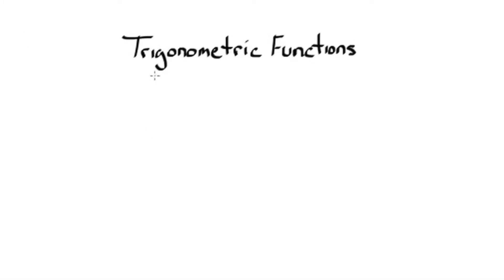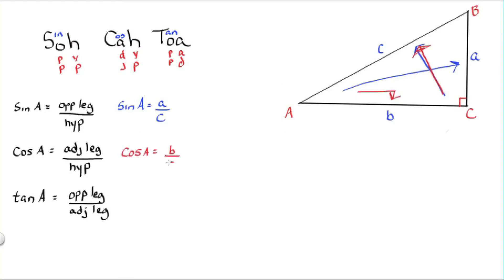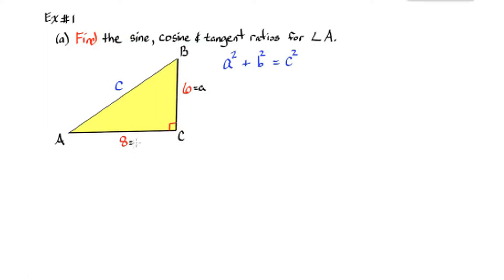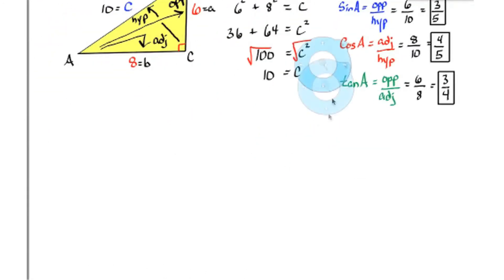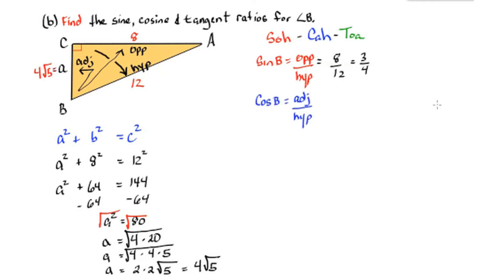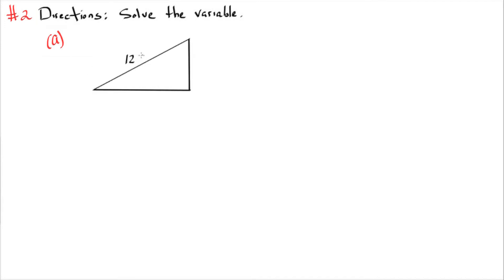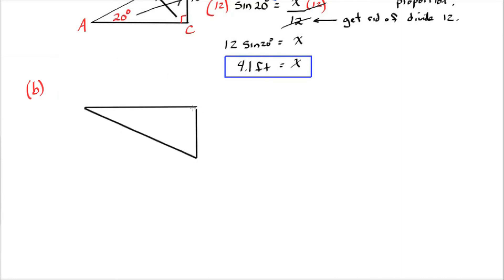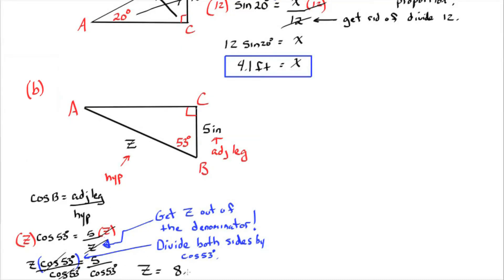7.5 Video Notes "Introductions to Trigonometry Functions"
This is a short introduction to Trig functions including some examples.